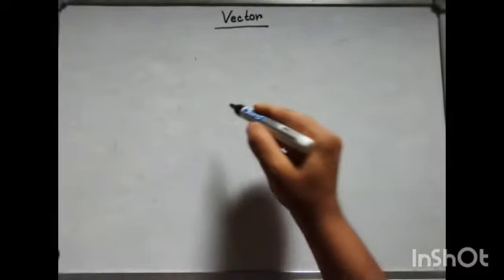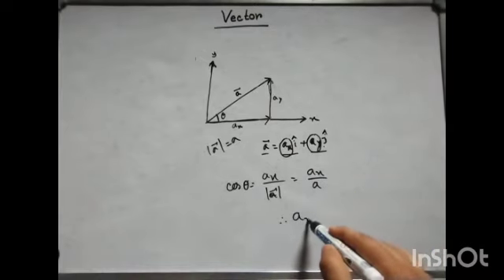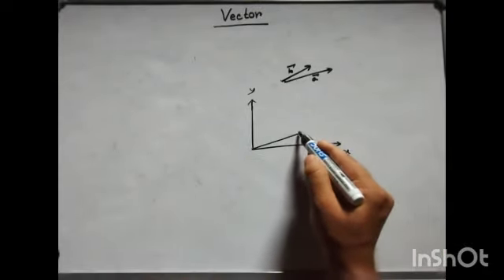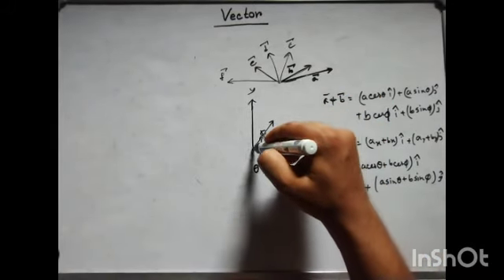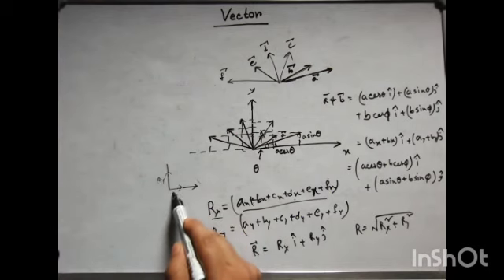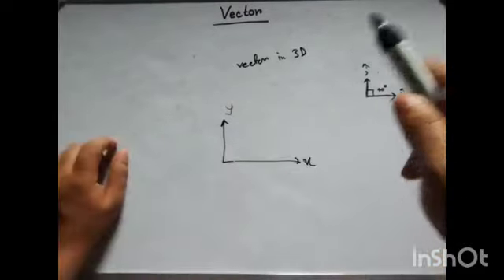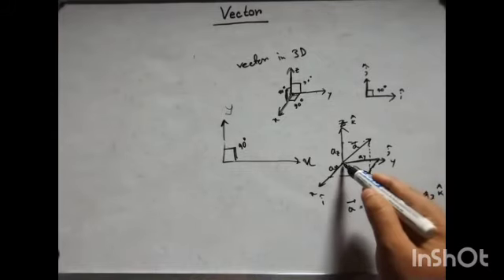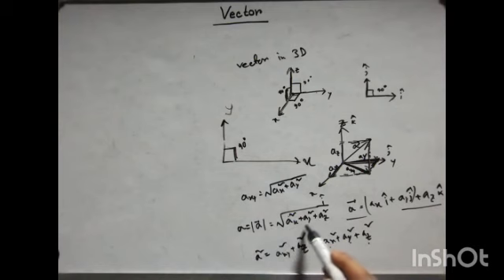How to break a vector into components?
Here We will learn about resolution of vectors.